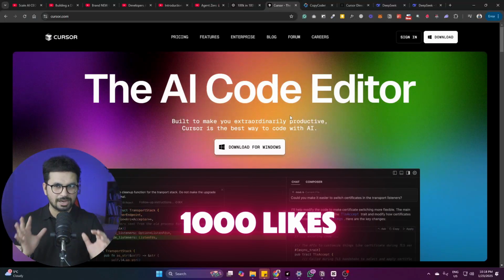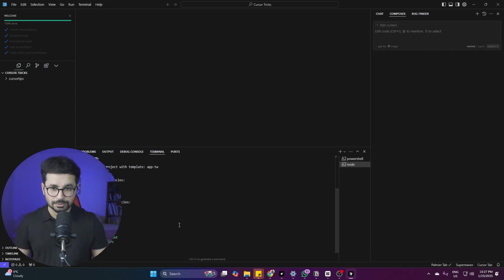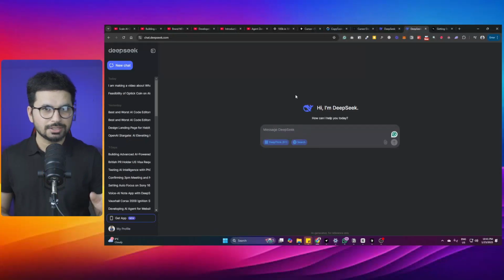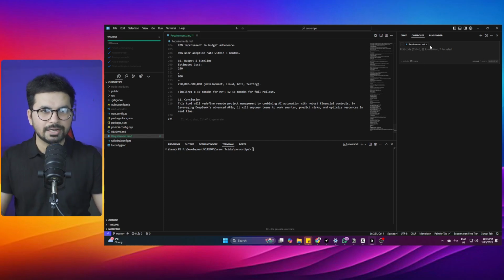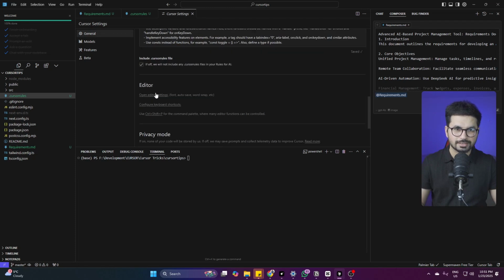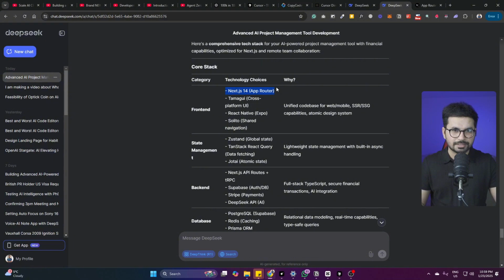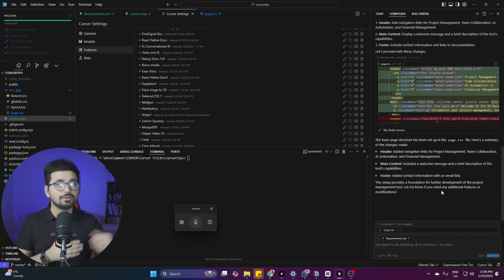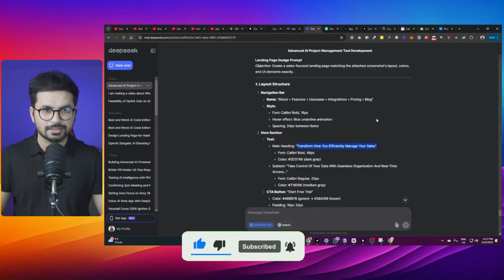Cursor AI Tips and Tricks - FREE AI Code Editor (The Best and Worst)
🚀 Unlock the Power of Cursor AI: Tips, Tricks, and Honest Review! In this video, I share insider tips and tricks for using Cursor AI, the popular AI-powered code editor for developers and programmers. Discover Cursor AI’s best features, advanced coding tips, hidden gems, and areas where it could improve. Learn how this AI programming tool can transform your workflow, 5x Your Cursor AI Coding Quality With These Pro Tips